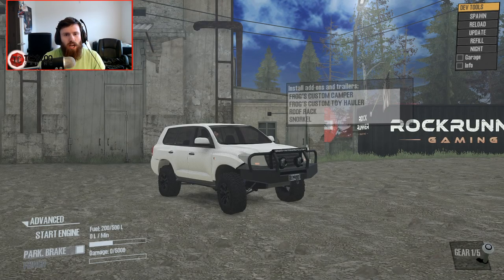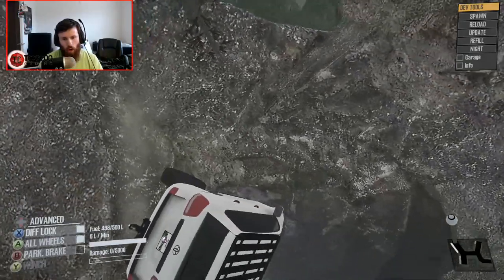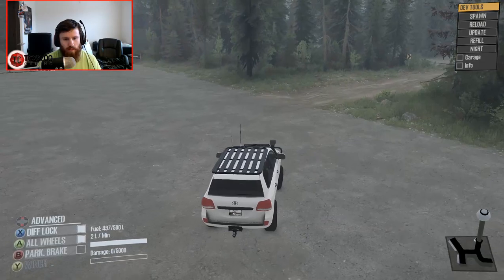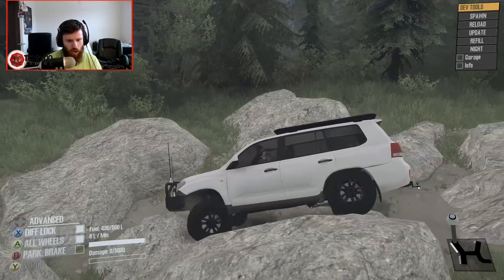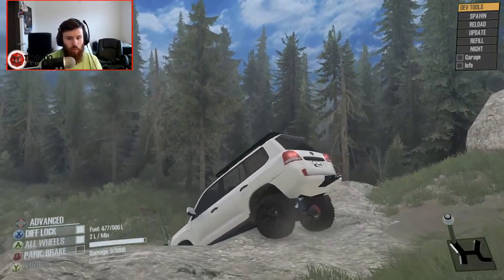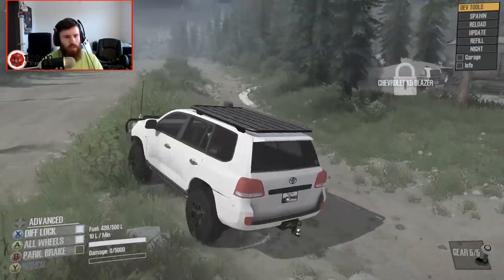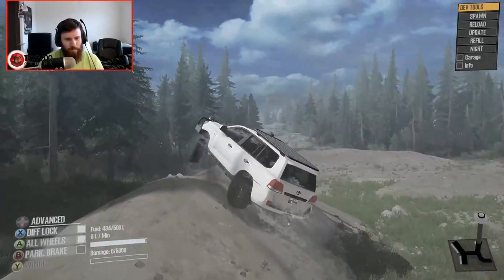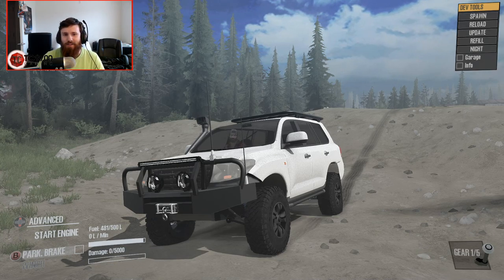SpinTires MudRunner: NEW REALISTIC BUILD! LAND CRUISER J200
SpinTires MudRunner: NEW REALISTIC BUILD! LAND CRUISER J200 | TC9700Gaming

In this SpinTires MudRunner video, we're going to be checking out a realistic Land Cruiser J200 mod by Frog for Cortex